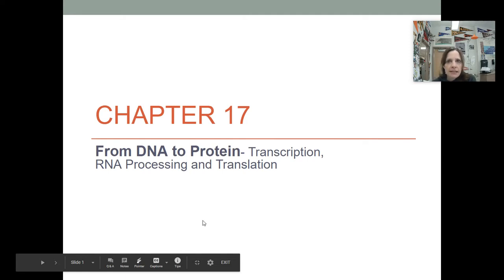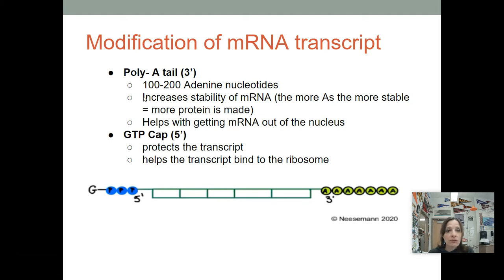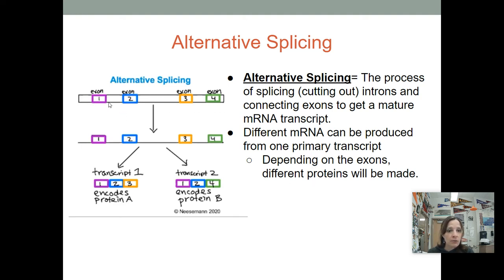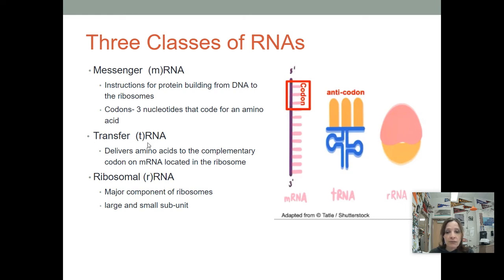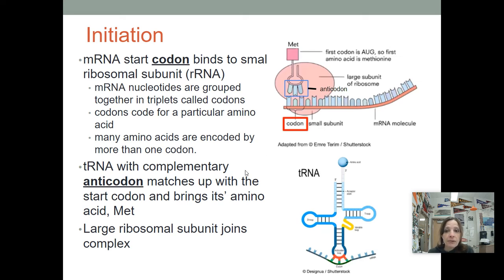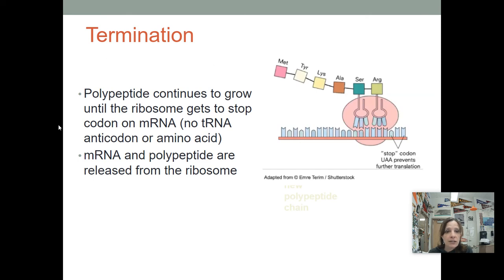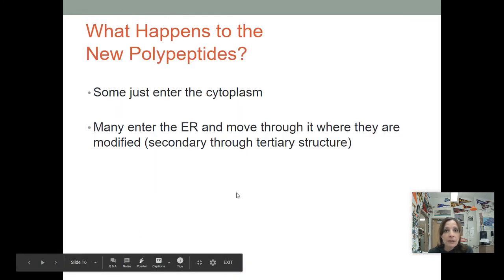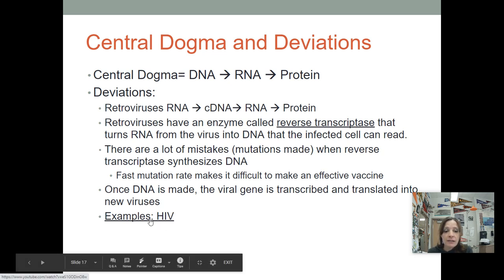DNA to Protein Synthesis